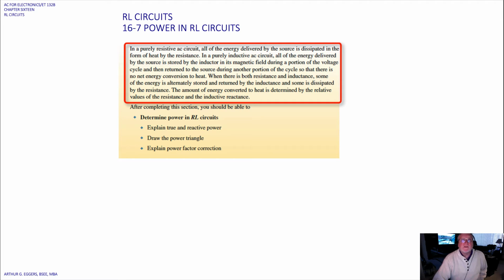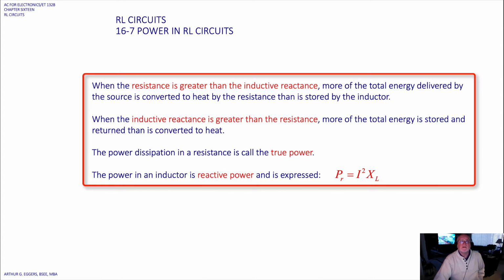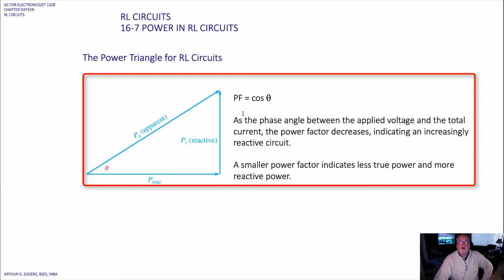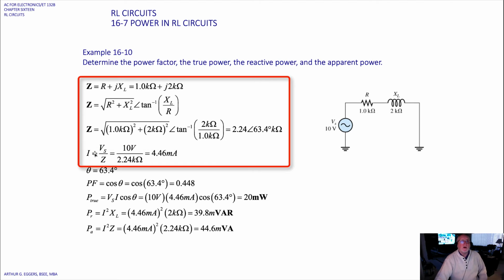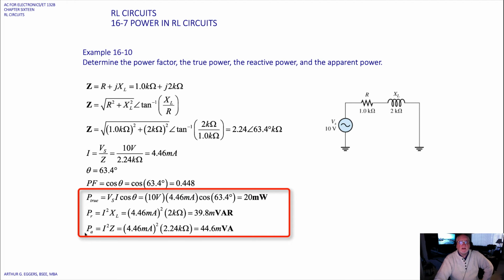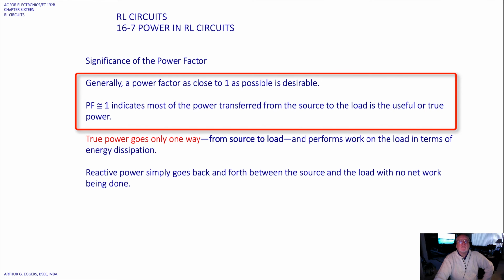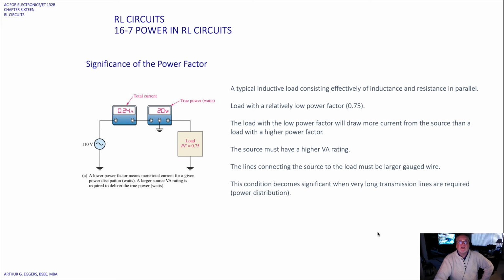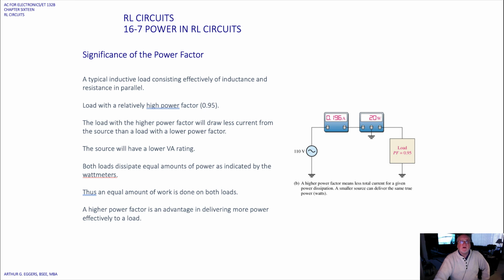ET132B AC for Electronics: Chapter 16 Part 9: Power in RL Circuits